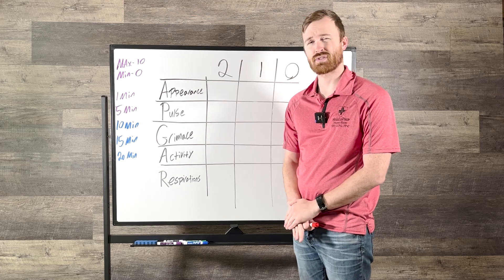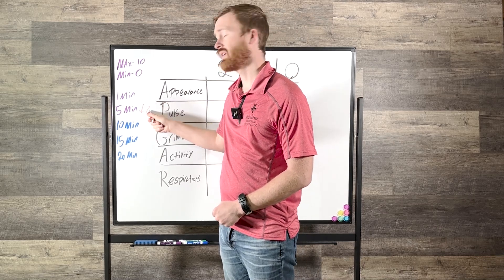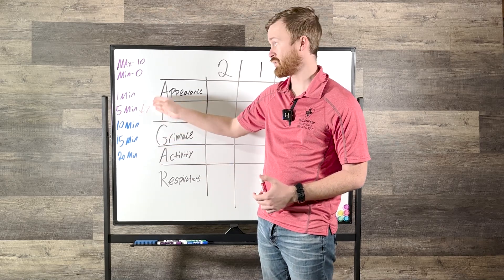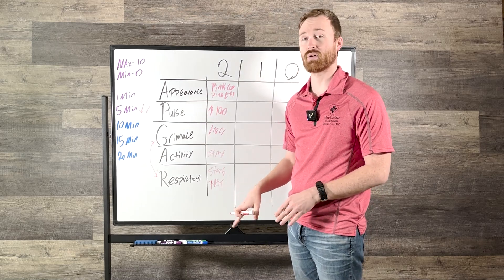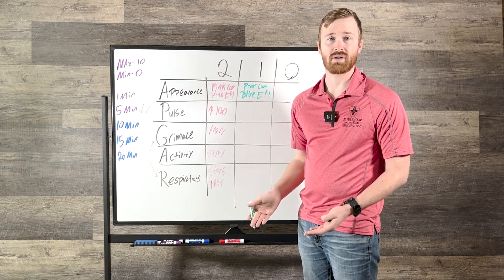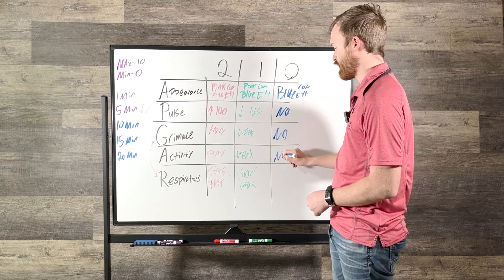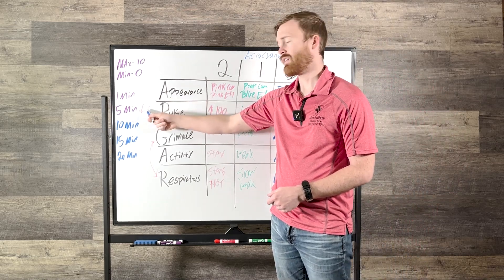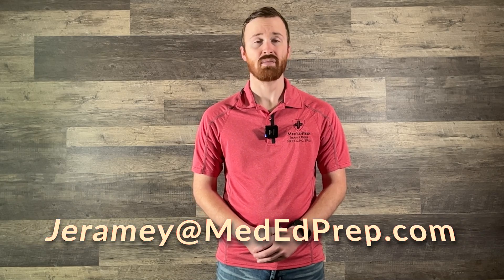APGAR Score Made Easy for Newborn Assessment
MedEdPrep.com
We'll cover the following key points:

What the APGAR score is and how it's used.
The five categories of the APGAR score, Appearance, Pulse, Grimace, Activity, and Respiration, each scored from 0-2.
Practical tips and insights for applying this knowledge in real-life situations and examinations.
An example test question is included for you to practice.

Question:  You’ve just delivered a newborn and are doing a 1 minute APGAR score. They are presenting with acrocyanosis, fast respirations, a strong cry when stimulated, weak resistance to all movement, with a palpable heart rate of 130. What is their APGAR score?
Answer = 8
A - 1 (acrocyanosis)
P - 2 (heart rate of 130)
G - 2 (strong cry)
A - 1 (weak resistance)
R - 2 (strong cry / fast respirations)

Special Offers & Community Engagement:

Exclusive Coupon Code: Use the code 'YouTube' to get 50% off your first subscription of any length to the paid portion of our website at MedEdPrep.com This offer is valid for the first 300 users only.